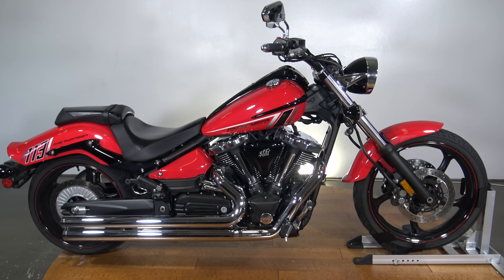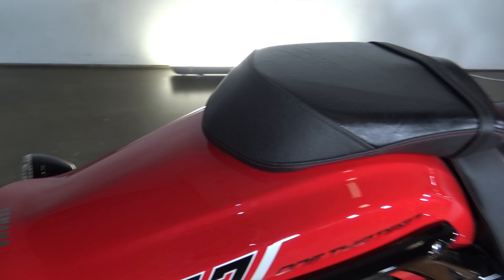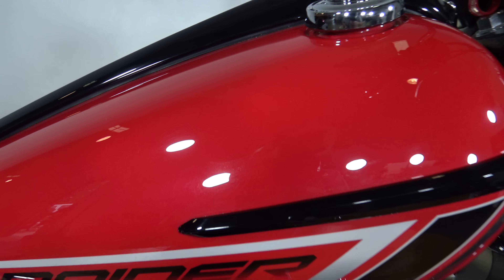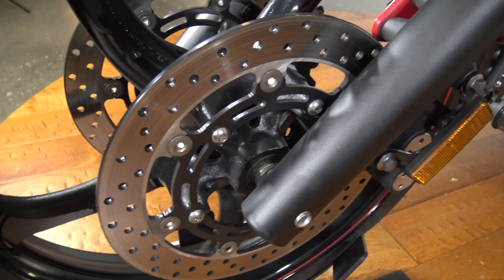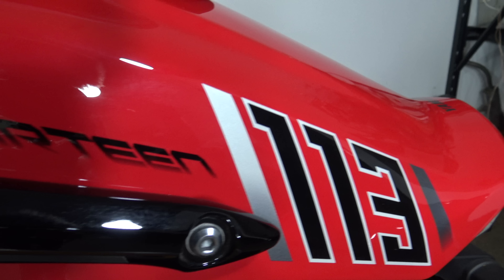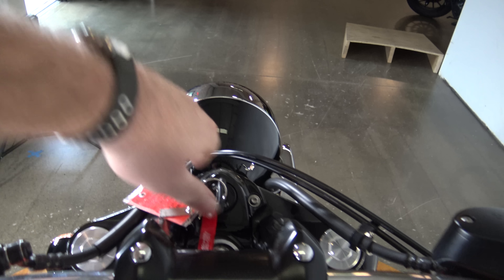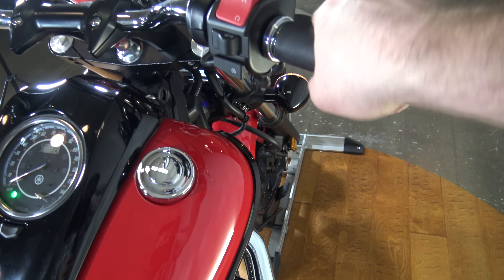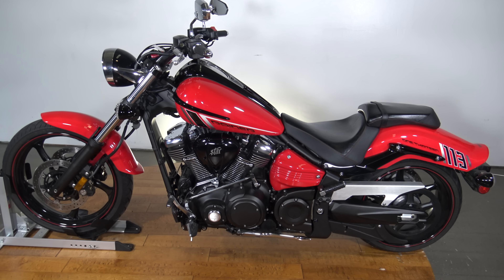2014 Yamaha Raider